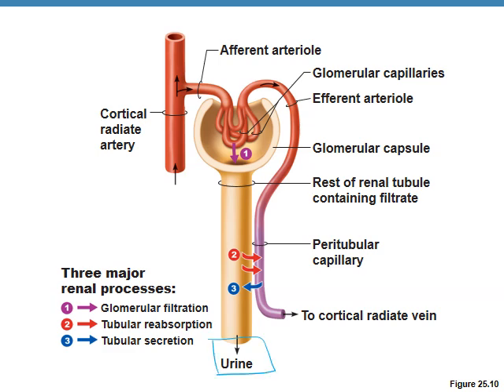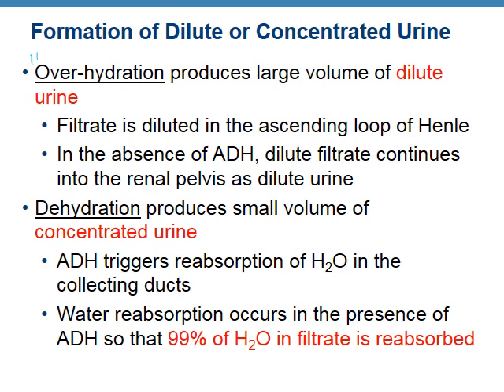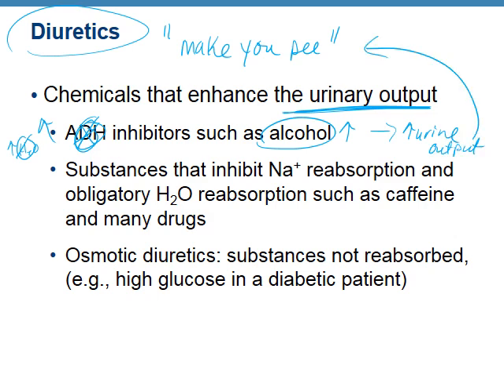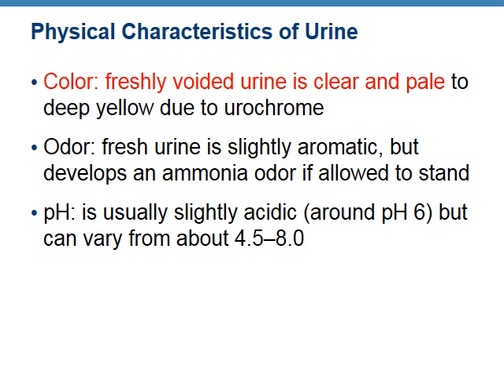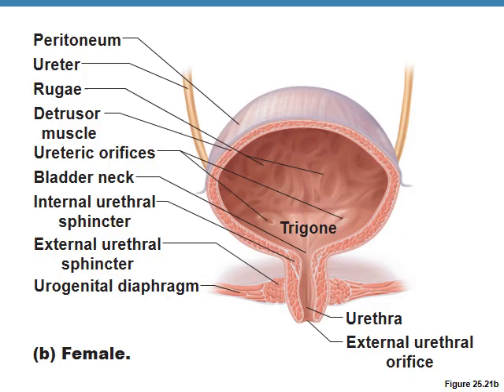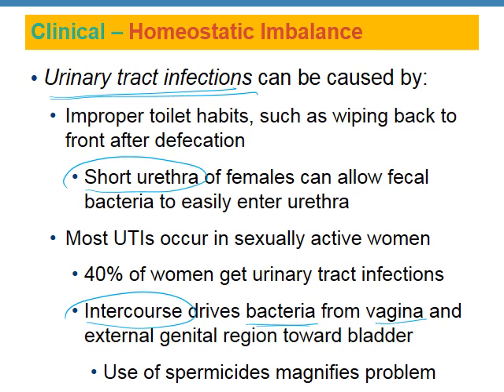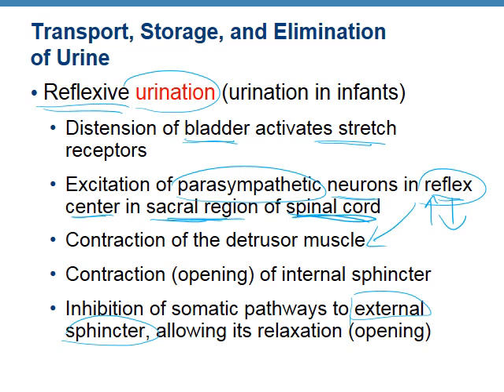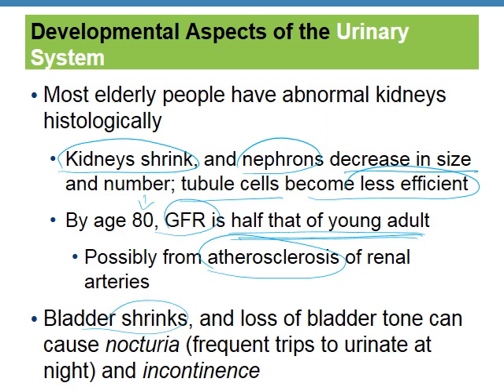Chapter 25 Lecture part 3